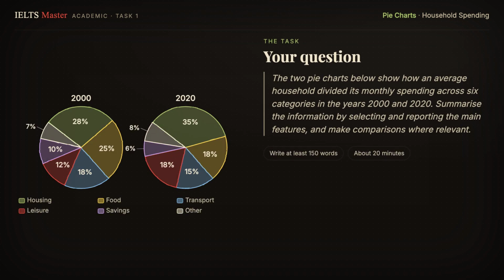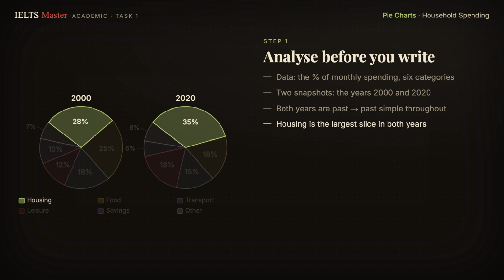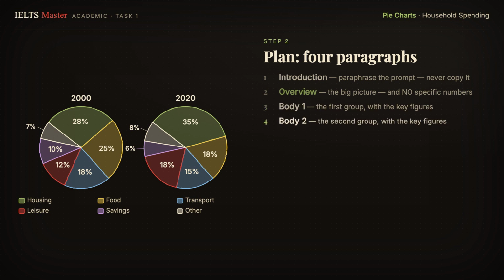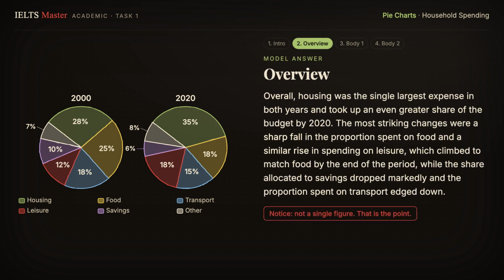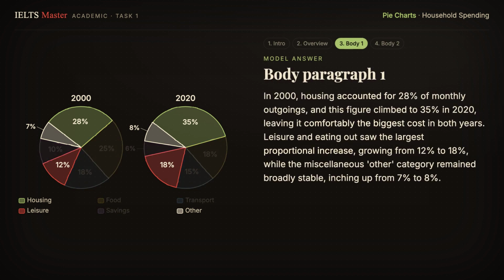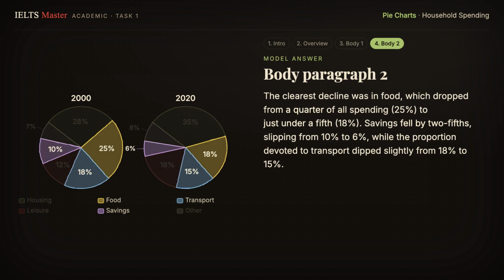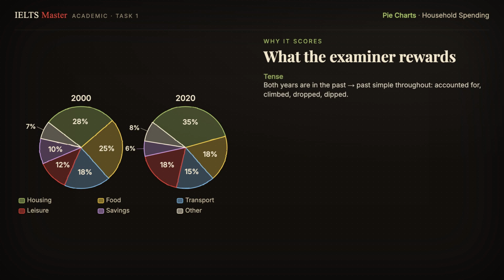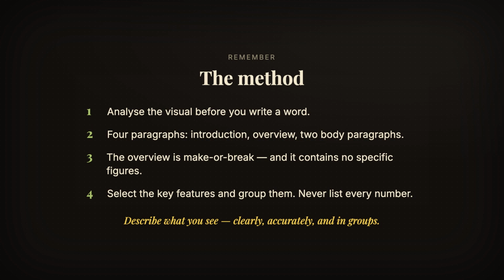IELTS Writing Task 1 Pie Charts: How to Get Band 8 Without Listing Every Number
Pie charts are where a lot of IELTS students lose marks, because they try to recite all twelve numbers and run out of words. In this lesson we turn two pie charts into a clean Band 8 answer using fractions and grouping instead of a wall of percentages.

What you'll learn:
- The four-paragraph structure: introduction, overview, and two body paragraphs
- The overview rule that decides your band: keep specific figures out of it
- Proportion language like "a quarter" and "just under a fifth" instead of reading out every percentage
- How to group the categories that rose and the categories that fell
- A full Band 8 model answer, built step by step

Chapters:
0:00 Intro
0:13 The task
0:30 Analyse first
1:02 Plan: four paragraphs
1:25 Model answer: introduction
1:47 The overview (no numbers)
2:19 Body paragraph 1
2:52 Body paragraph 2
3:20 Why it scores
3:52 Recap